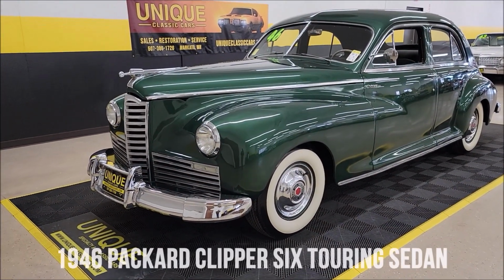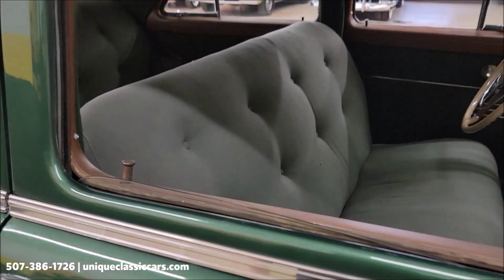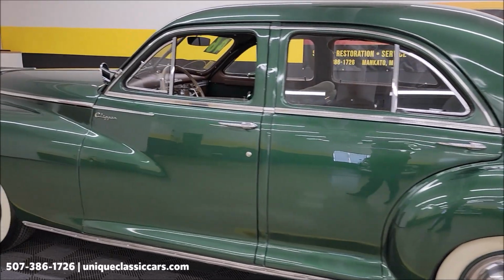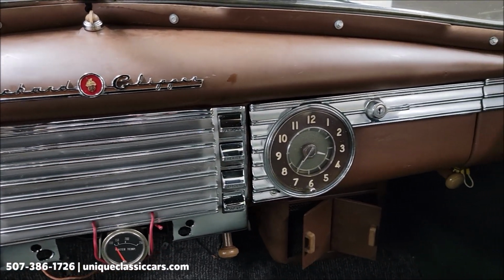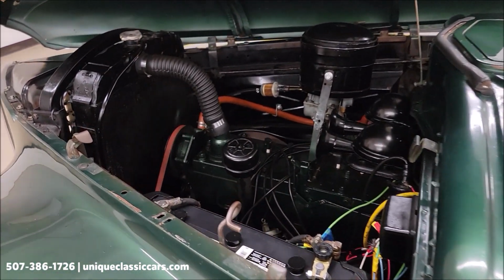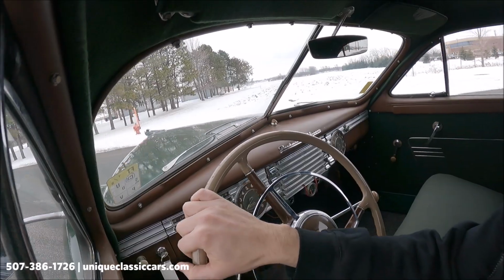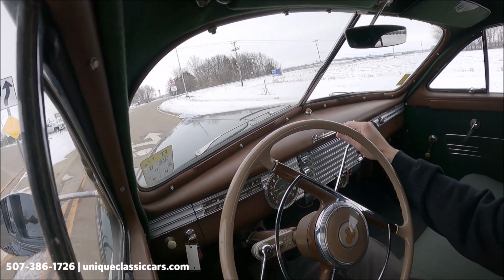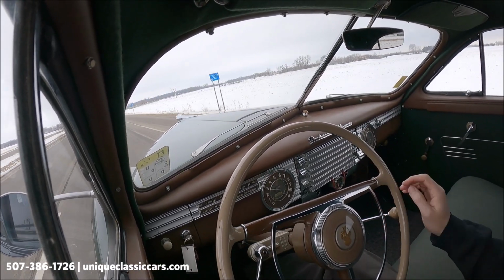1946 Packard Clipper Six Touring Sedan | For Sale $17,900